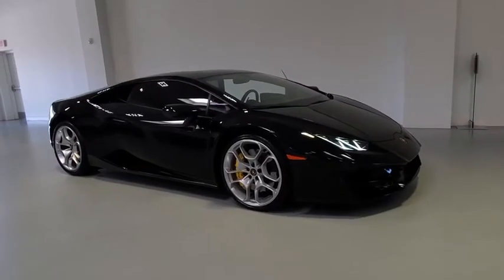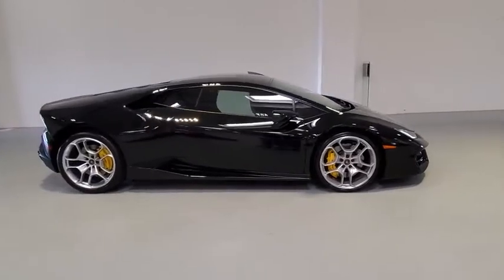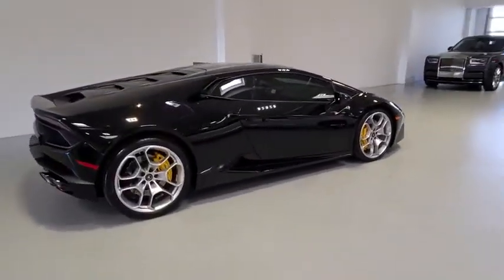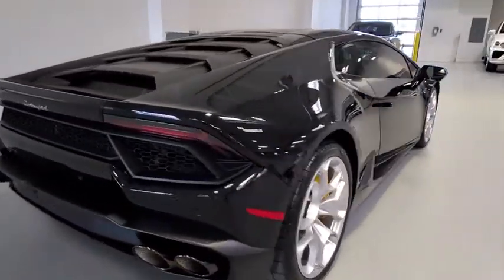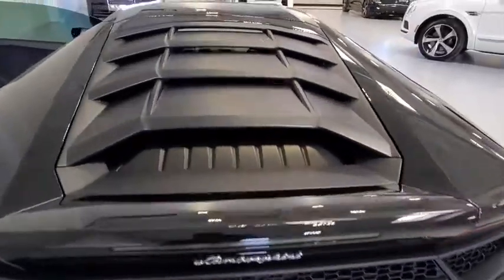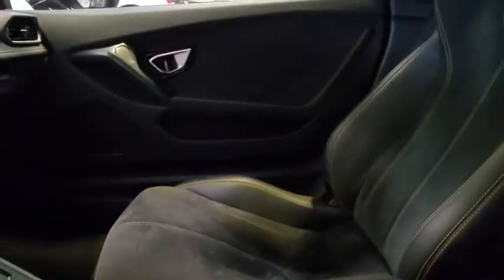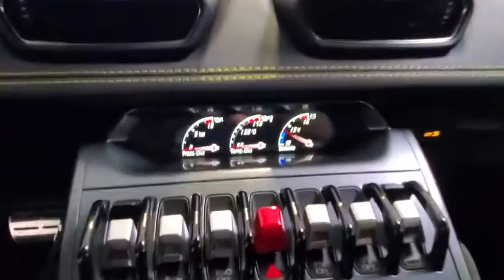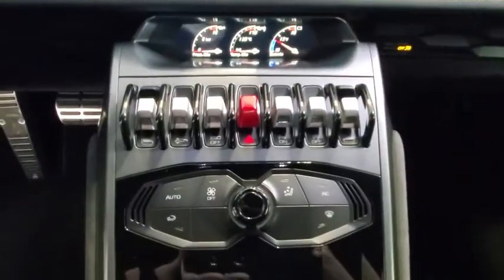2018 Lamborghini Huracan Tampa Bay, Jacksonville, Fort Lauderdale, Miami, West Palm Beach, FL MLA113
Used 2018 Lamborghini Huracan

895 N Ronald Reagan Blvd